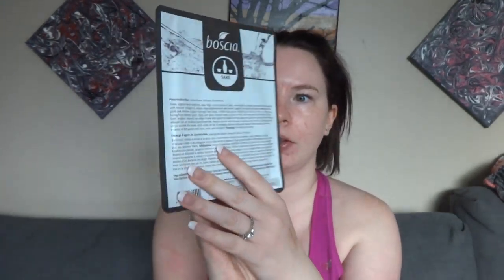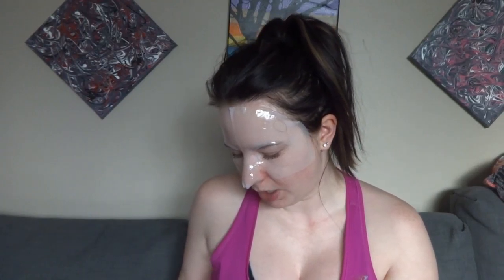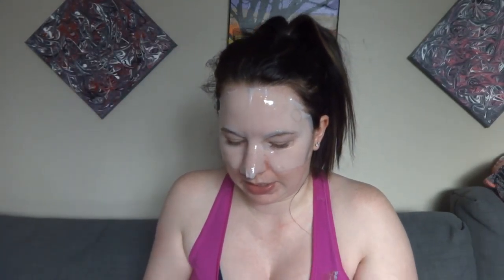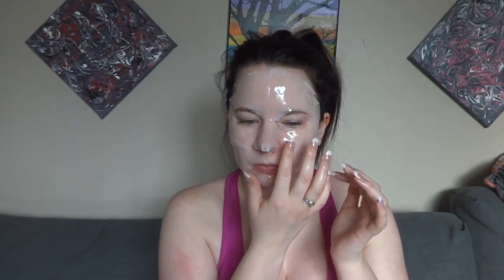BOSCIA ~Sake Brightening Hydrogel Face Mask~ First Impressions & Review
Today I am testing out the Boscia Sake Brightening Hydrogel Face Mask letting you know my first Impression and review!